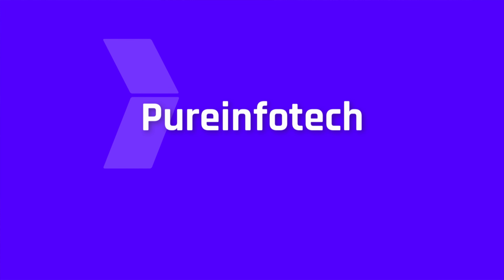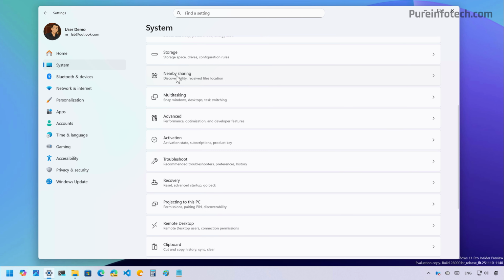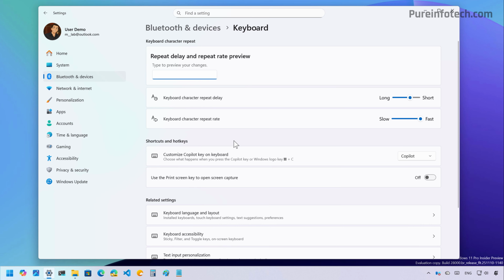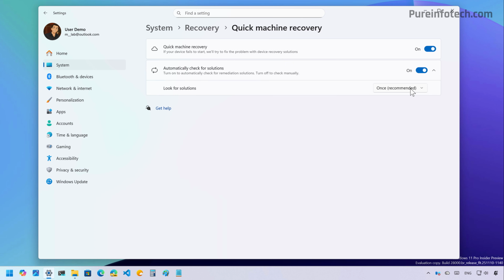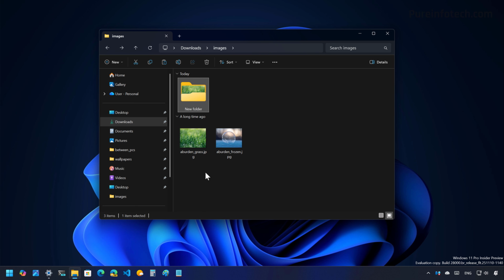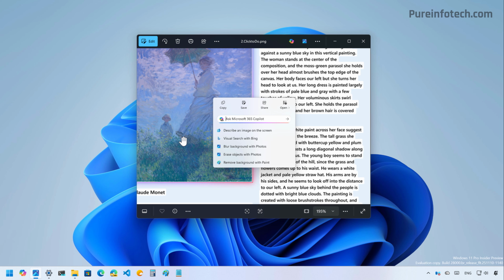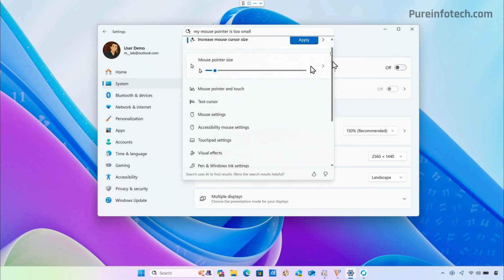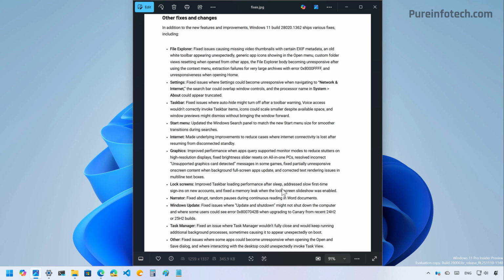Windows 11 26H1: NEW Features and Hidden Changes in Canary – Build 28000.1362 (KB5073095)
See ➡️ Windows 11 build 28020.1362 (KB5073095) rolls out in the Canary Channel with a new set of changes and many previously available features.

00:00 – Intro
00:38 – Spotlight for desktop changes
01:02 – Settings app changes
01:12 – Disable Drag Tray
01:35 – Virtual Workspaces settings
01:58 – Mobile Devices settings
02:19 – Keyboard character repeat option
02:40 – Cursor blink rate option
03:00 – Quick Machine Recovery changes
03:55 – Xbox Full Screen Experience for all PCs
05:00 – File Explorer dark mode improvements
06:15 – Click to Do new context menu
06:40 – Settings with AI agent
07:44 – Studio Effects for more cameras
08:27 – Other fixes
08:48 – Outro